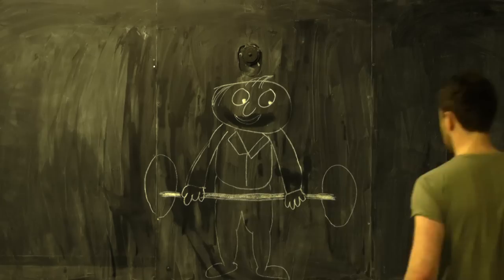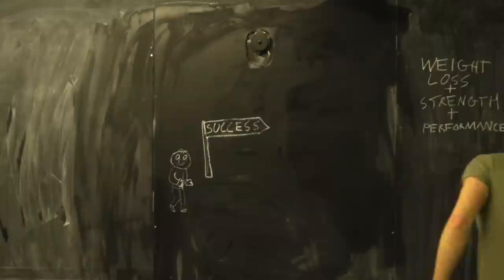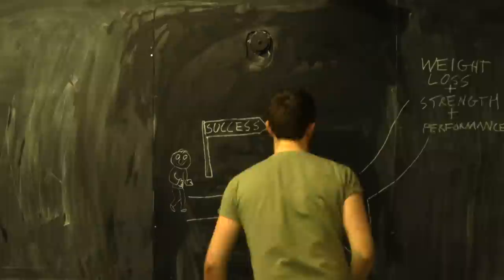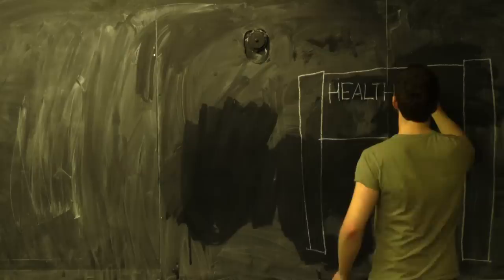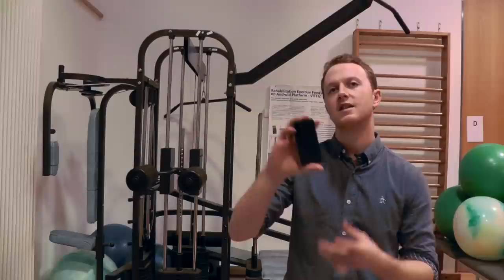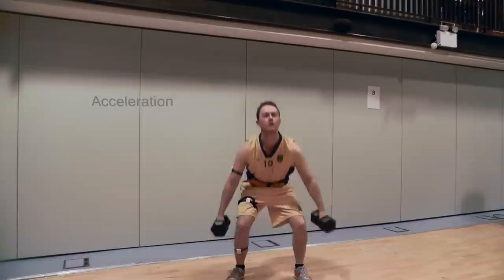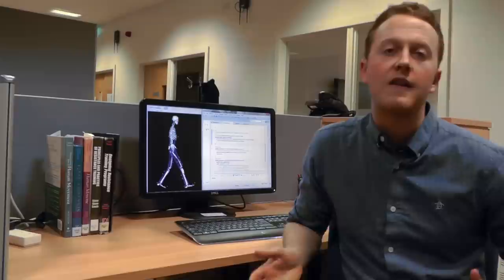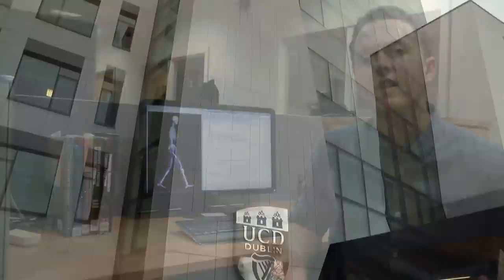Martin O'Reilly - Revolutionising Resistance Training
This video is a summary of my Ph.D. research.